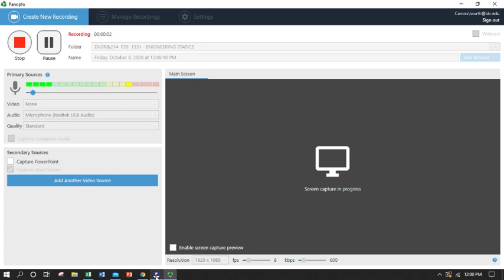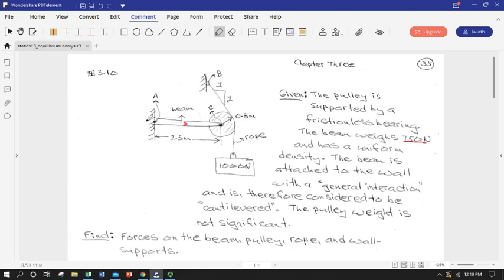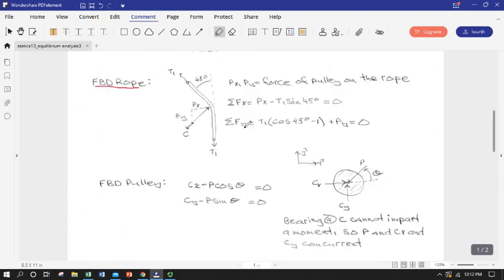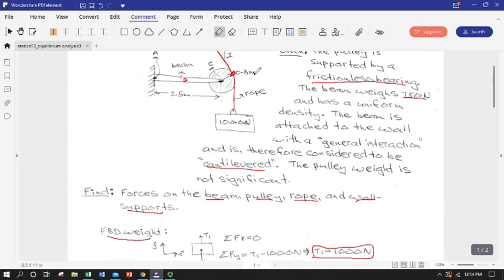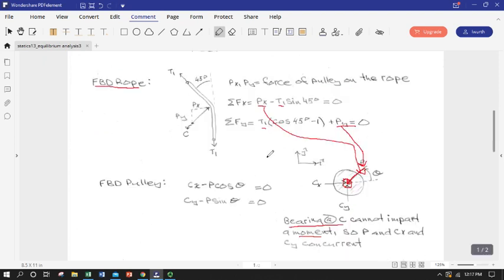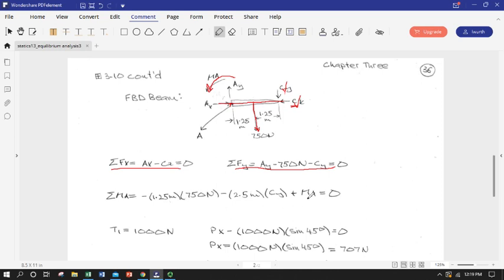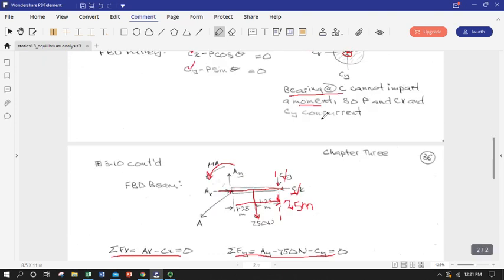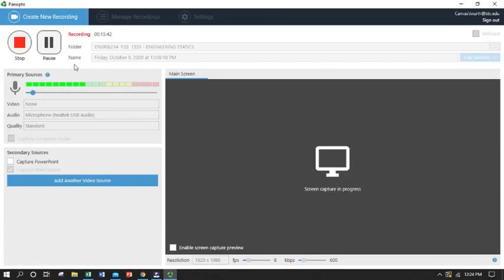Equilibrium Analysis Example Problem Six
Equilibrium analysis of pulley-cable and cantilever beam 2-D configuration.  Originally recorded for Bellingham Technical College.